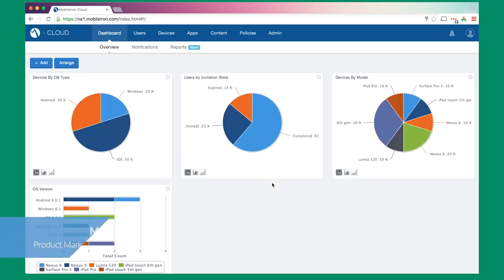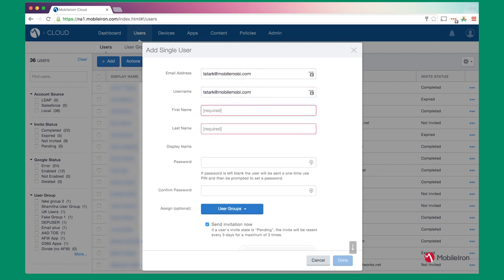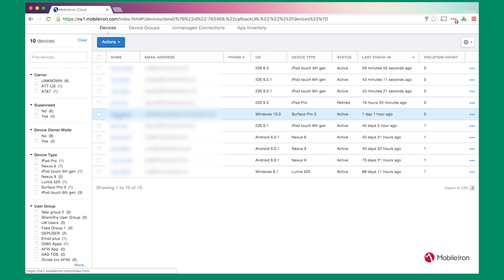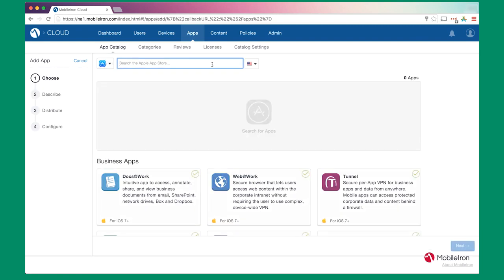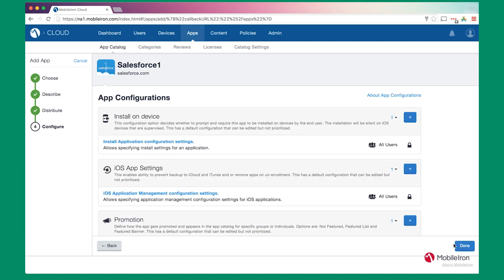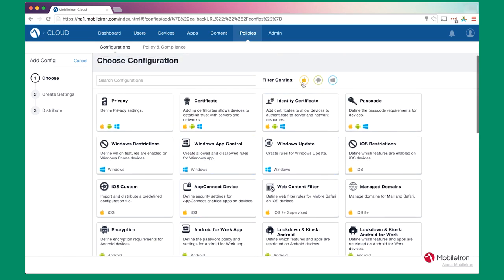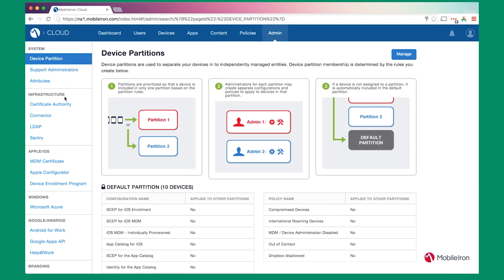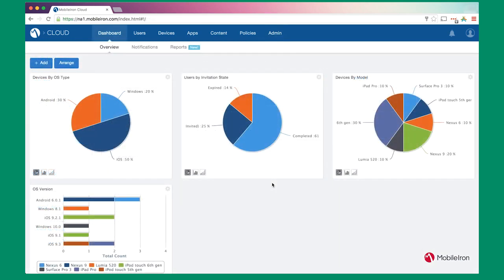Demo MobileIron Cloud Admin Console